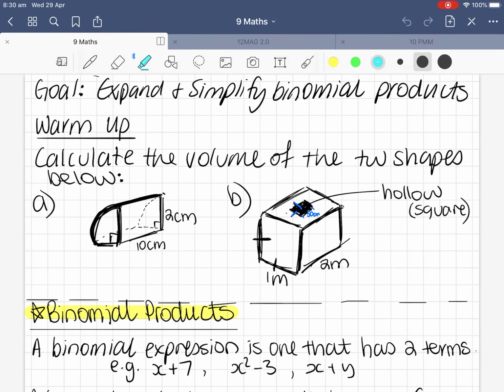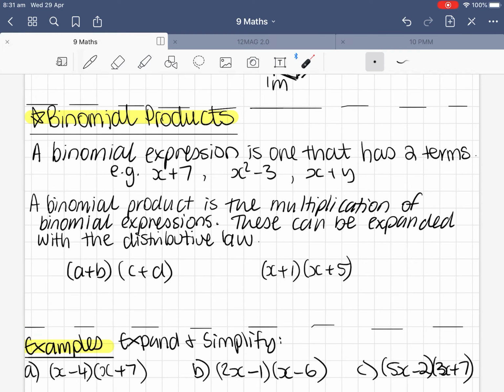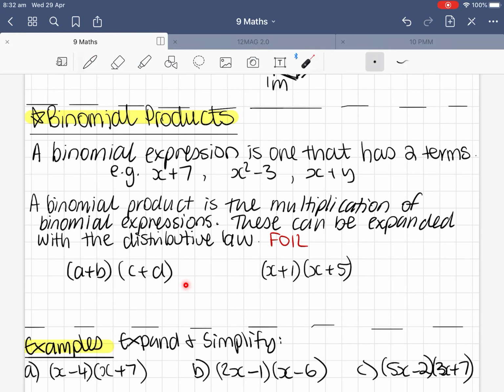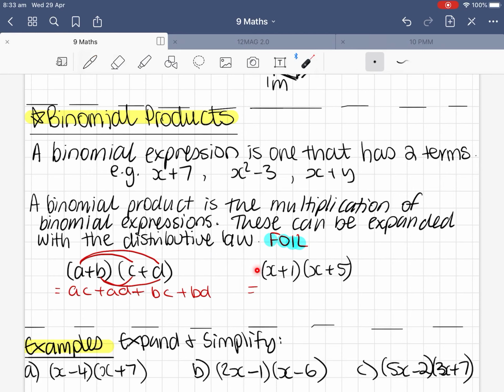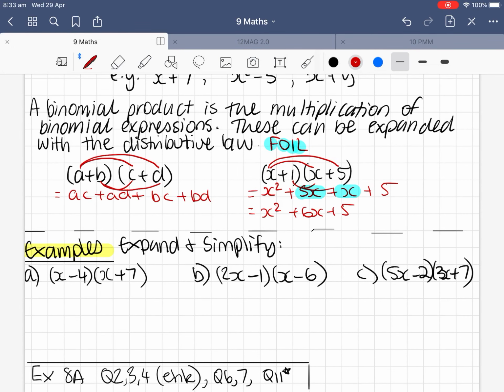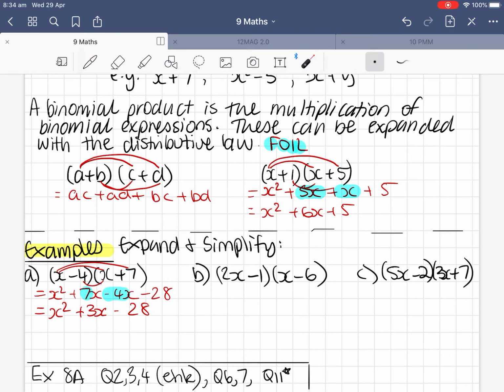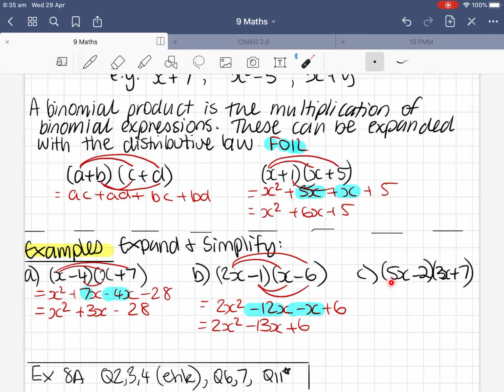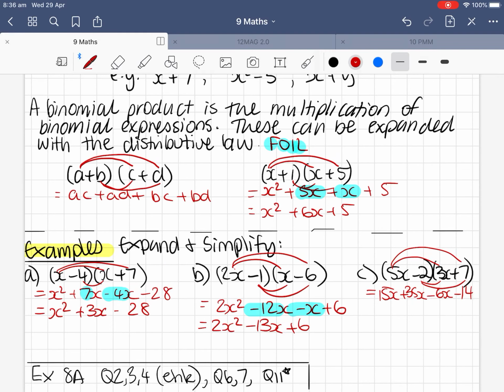9MATH 8A Binomial Products